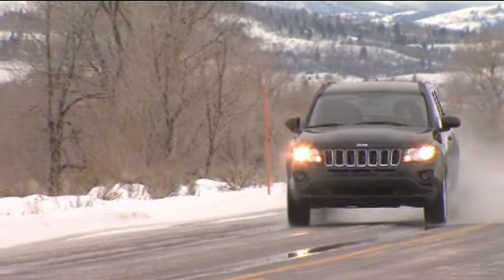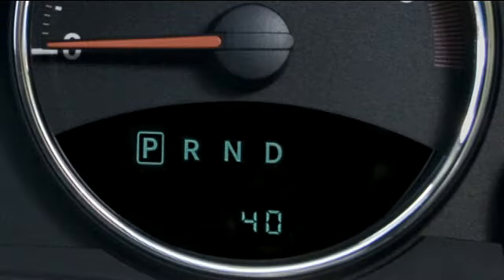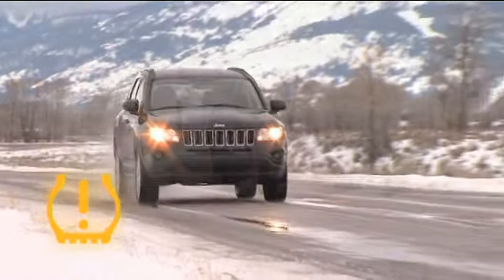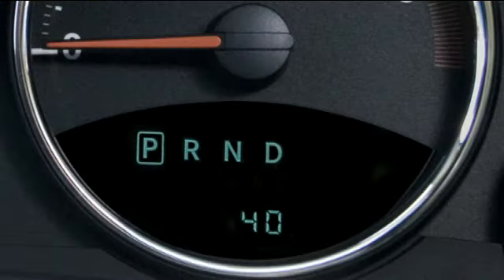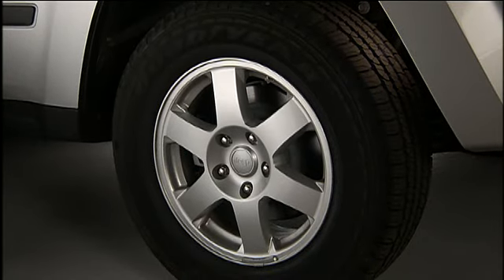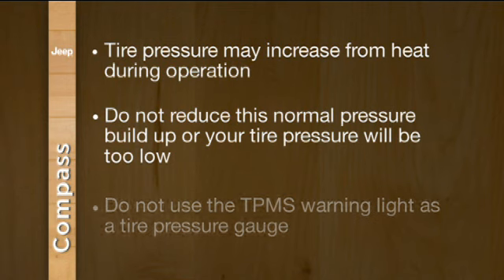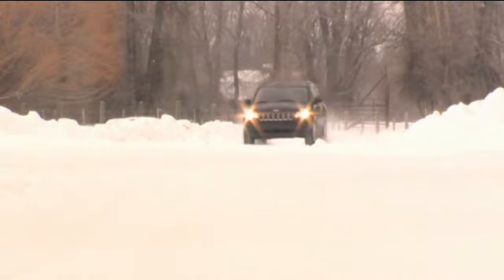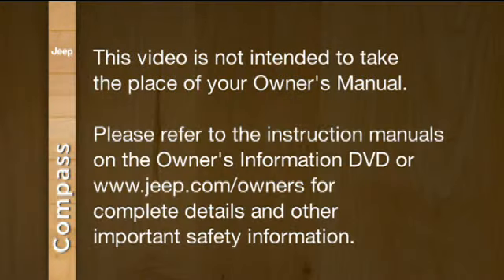2012 Jeep Compass | Tire Pressure Monitoring System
This video explains how to use the tire pressure monitoring system in a 2012 Jeep Compass